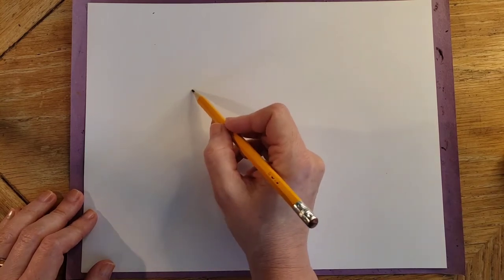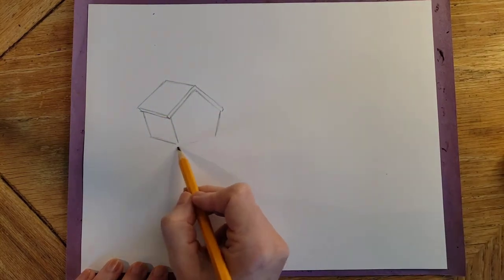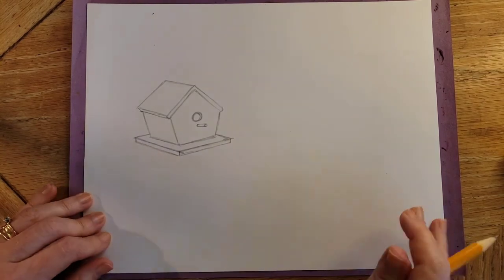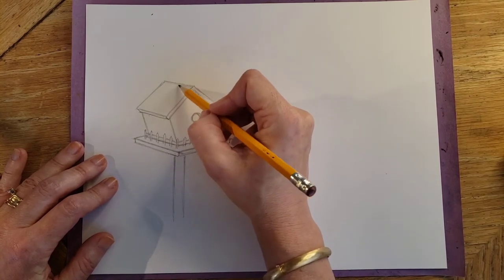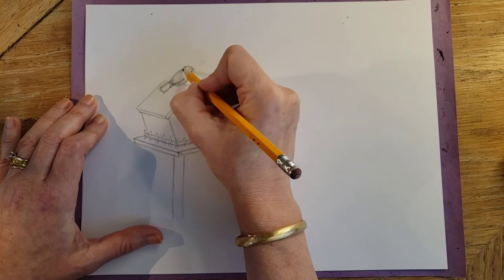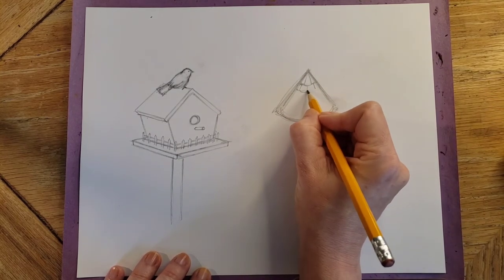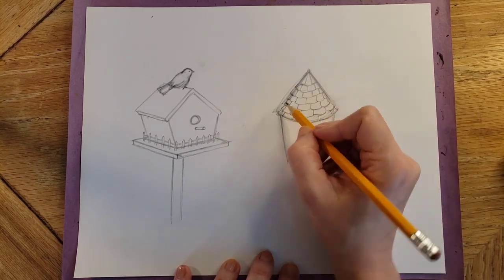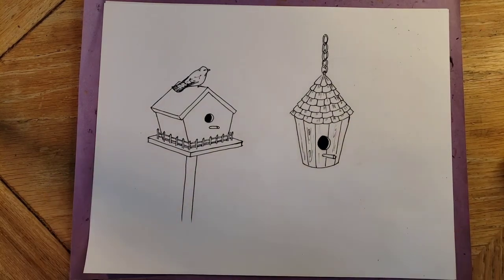How to Draw Birdhouses